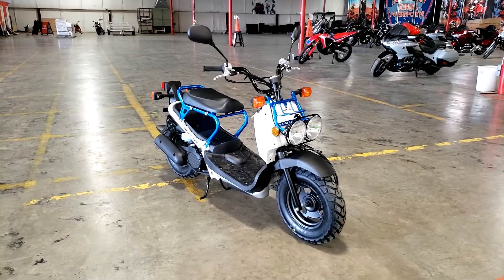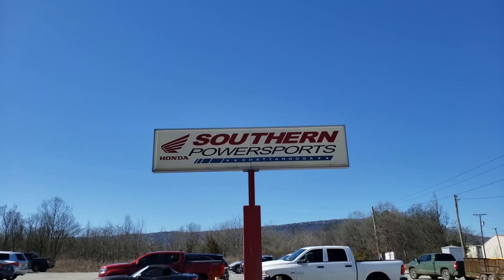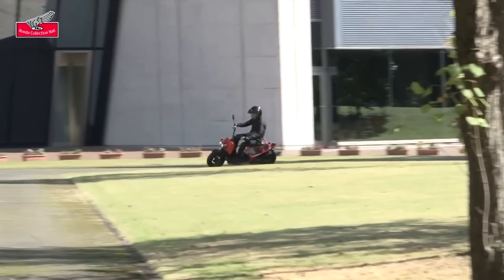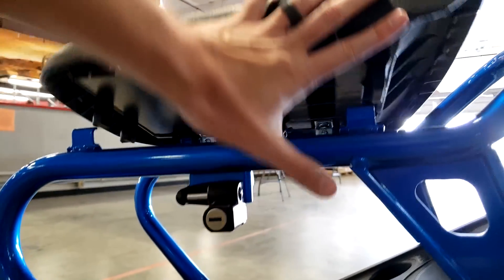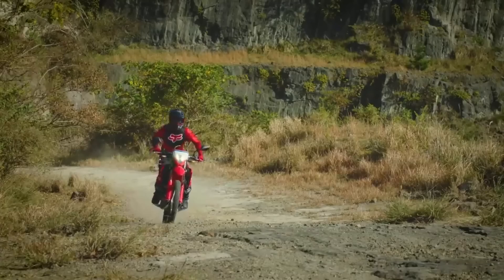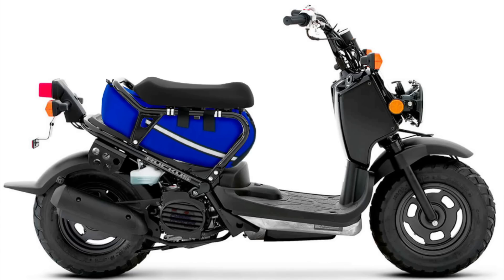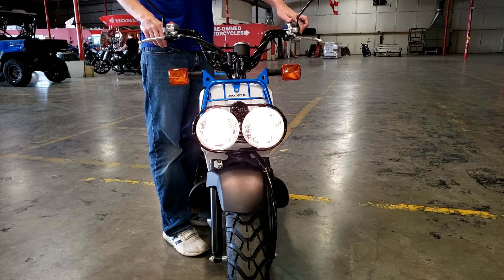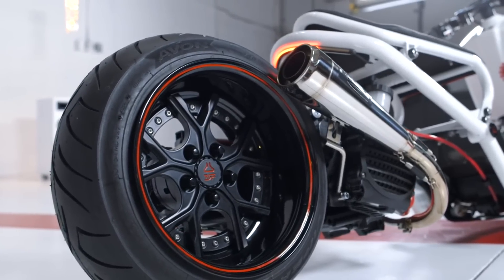2022 Honda Ruckus 49cc Scooter Review of Specs, Changes, Features + Walkaround | NPS 50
Today we go over and review the 2022 Honda Ruckus scooter and some of its specs and features, check out more info on this 49 / 50cc class scooter by clicking over and you can look at some Ruckus aftermarket performance parts and accessories . Check out the first 2022 Motorcycles & Scooters to be announced
☆ Visit Southern Honda Powersports in Chattanooga, TN for more information on how to buy a 2022 Honda Ruckus like this one or one of their other scooters and motorcycles that are for sale in Chattanooga, TN. Thanks again to all of the crew there for allowing me to come through and check out their inventory for these videos!
Motorcycle in video information:
● Model: 2022 Honda Ruckus
● Model ID: NPS50
● MSRP / Price: $2,799
● Colors: White / Metallic Blue, Midnight Blue / Tan, Gray
● New 2022 Honda Grom 125 (MSX125) Review / Specs + NEW Changes Explained